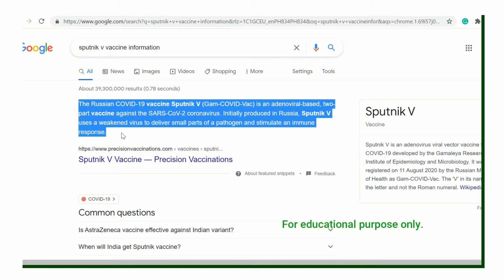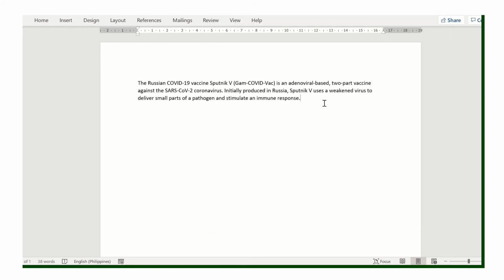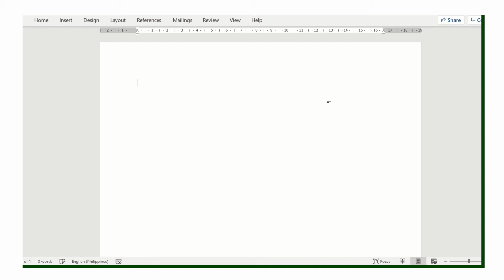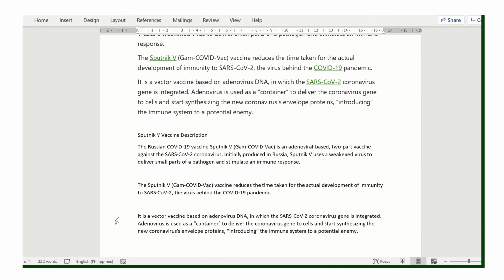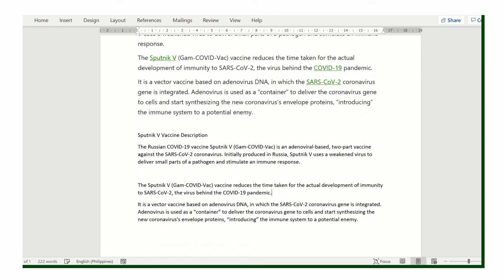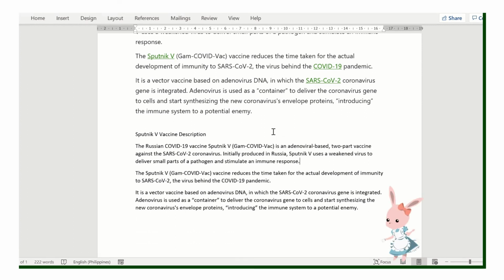Easily Remove Text Formatting from Browser to Doc (Tagalog; English)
Learn how to easily remove text formatting from browser to document.
Situation: Research sometimes requires references to quote paragraphs and other things in order to verify a certain topic.

Okay, I'm blabbering things.

Ito ay para sa mga estudyante natin ngayon na madalas naka-online. Sometimes it is good to read through an actual paper din kaya we copy and paste to a document. So in order to minimize document space, we need to remove the text formatting of the information we need.

All for education purposes.